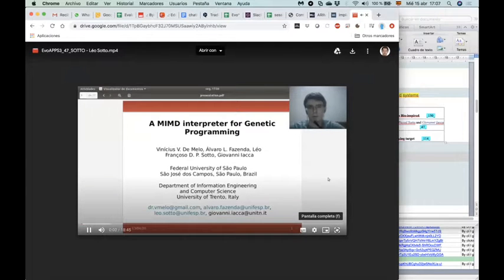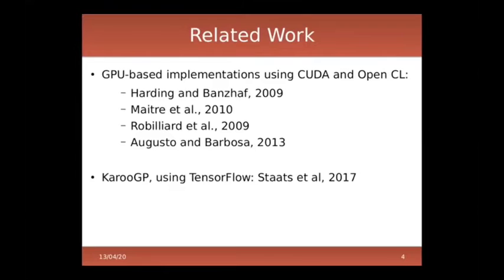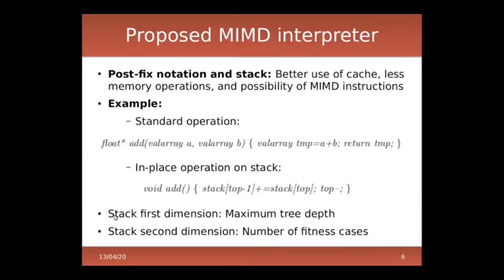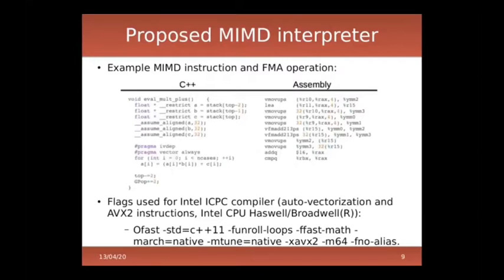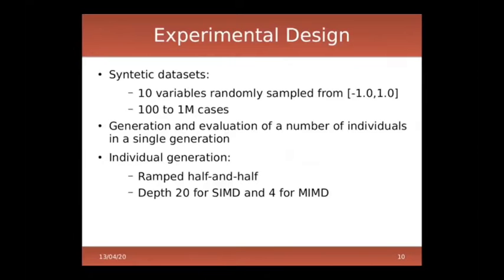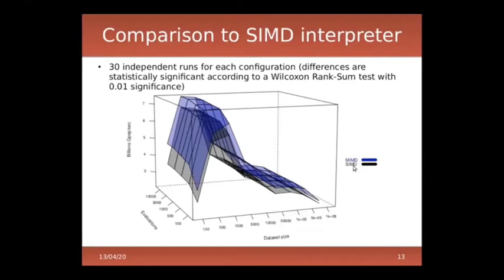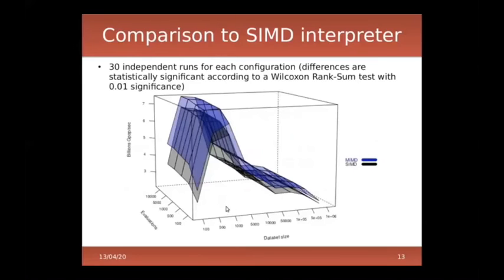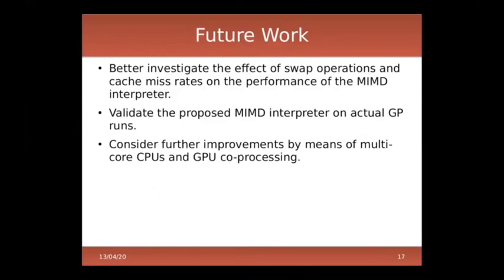Léo Françoso - A MIMD interpreter for Genetic Programming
AUTHORS: Vinícius Veloso de Melo, Álvaro Luiz Fazenda, Léo Françoso Dal Piccol Sotto and Giovanni Iacca
PAPER TITLE: A MIMD interpreter for Genetic Programming
SESSION CHAIR: JJ Merelo

ABSTRACT. Most Genetic Programming implementations use an interpreter to execute an individual, in order to obtain its outcome. Usually, such interpreter is the main bottleneck of the algorithm, since a single individual may contain thousands of instructions that must be executed on a dataset made of a large number of samples. Although one can use SIMD (Single Instruction Multiple Data) intrinsics to execute a single instruction on a few samples at the same time, multiple passes on the dataset are necessary to calculate the result. To speed up the process, we propose using MIMD (Multiple Instruction Multiple Data) instruction sets. This way, in a single pass one can execute several instructions on the dataset. We employ AVX2 intrinsics to improve the performance even further, reaching a median peak of $7.5$ billion genetic programming operations per second in a single CPU core.